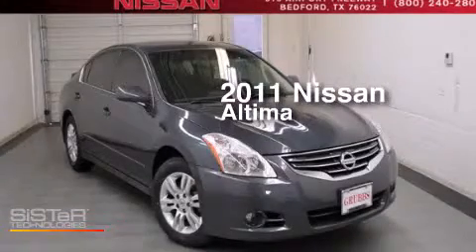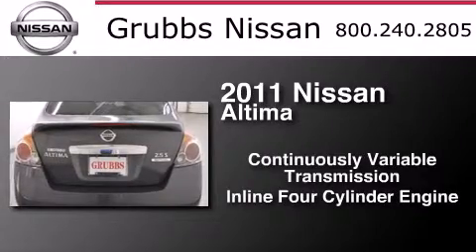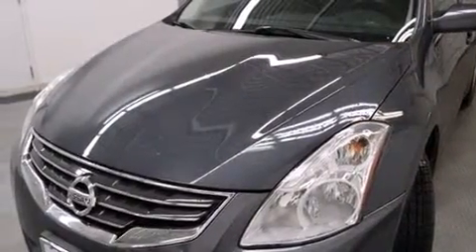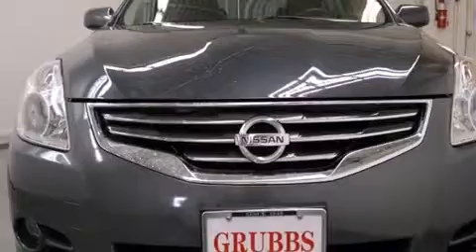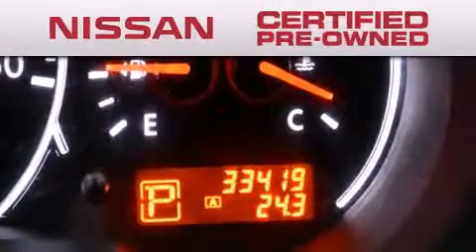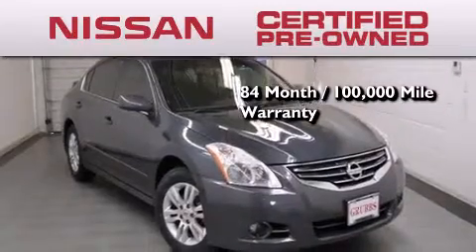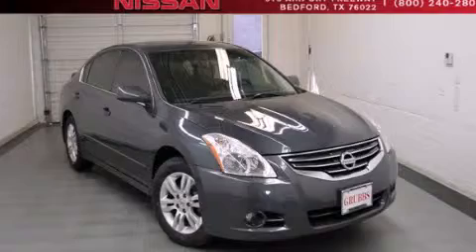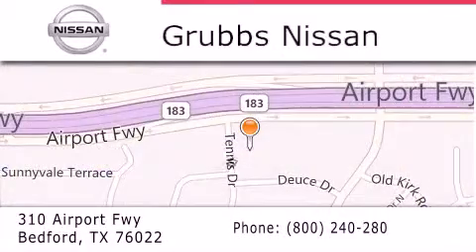Preowned 2011 Nissan Altima Dallas TX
We have been honored to serve the Bedford TX area , we promise that your experience at our dealership will exceed your expectations ! Year : 2011 Make : Nissan Model : Altima Engine : 2.5L 4 cyls Trans . : CVT (Continuously Variable) Exterior : Gray Miles : 33,386 Interior : Charcoal Stock : N13493A Grubbs Nissan Airport Freeway Bedford , TX 76022